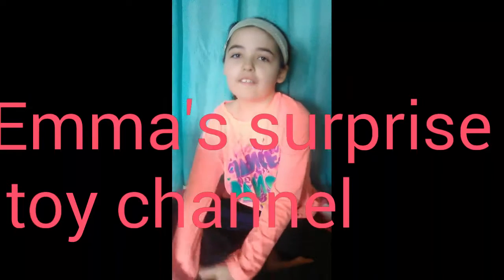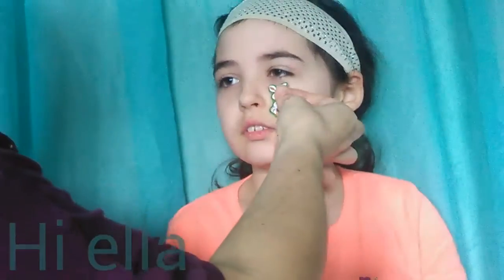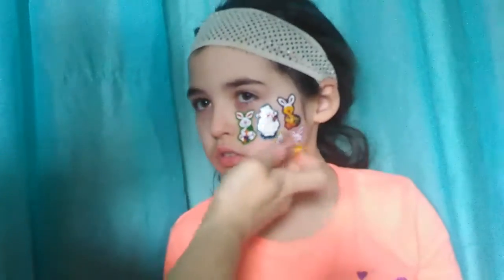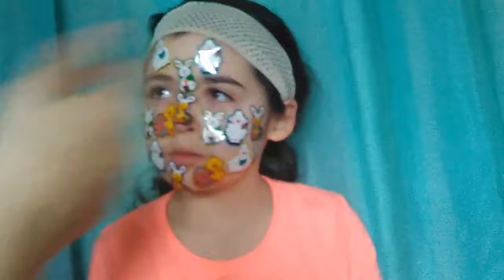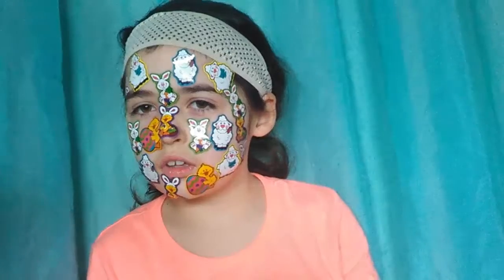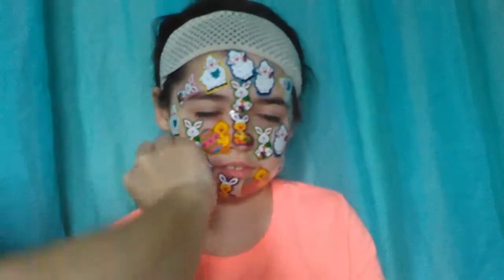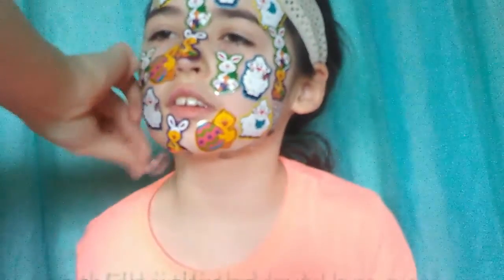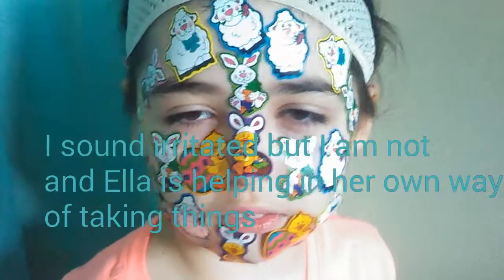Full face challenge stickers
Emma does the full face challenge
With Easter stickers